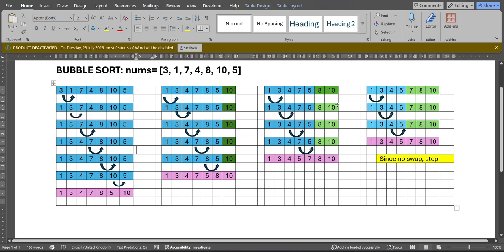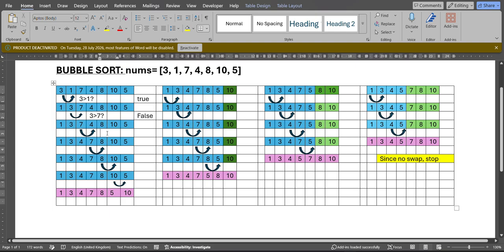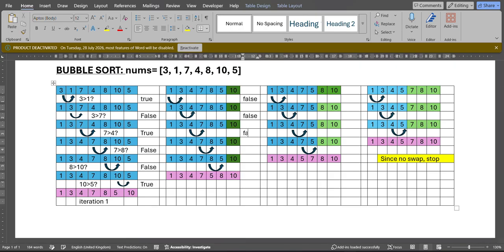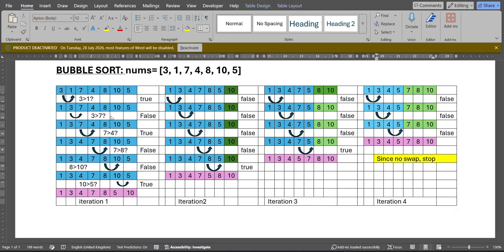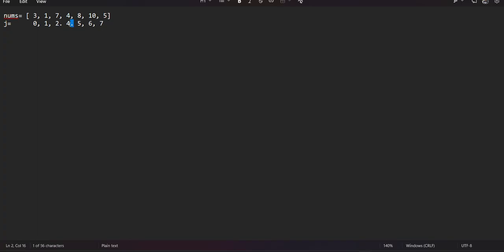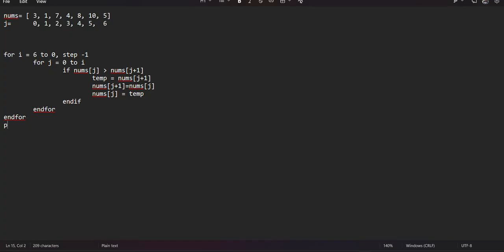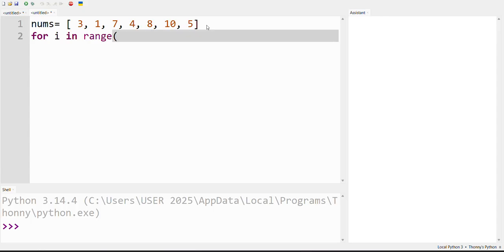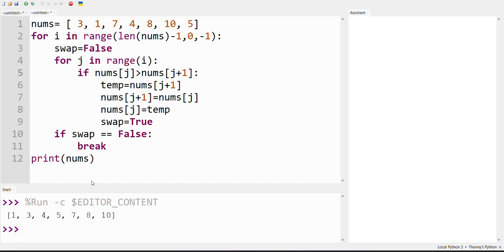bubble sort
Bubble sort using pseudocode and python code